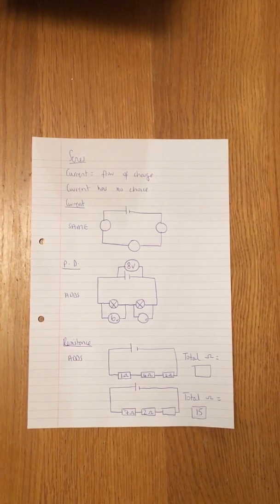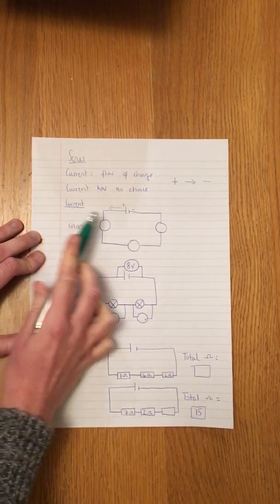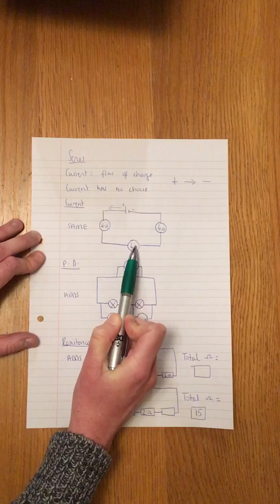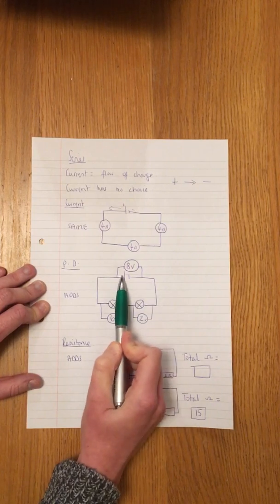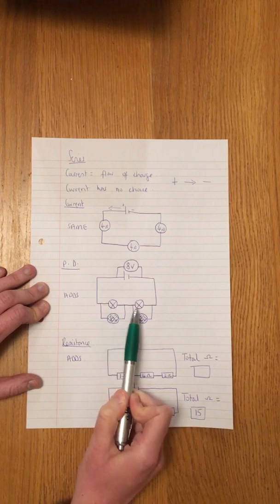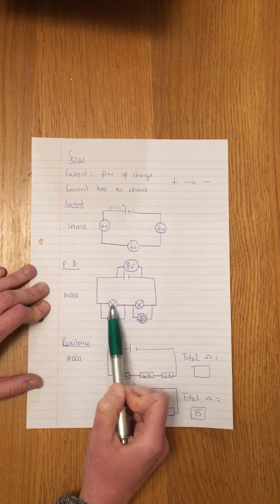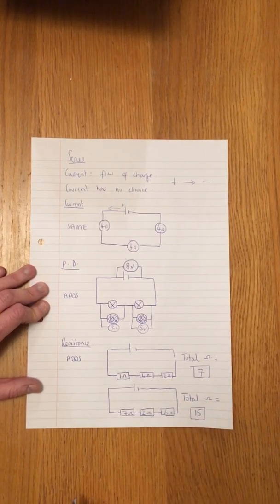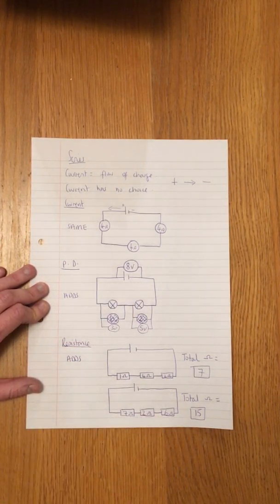Series circuits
Physics Paper 1- Unit 2 electricity